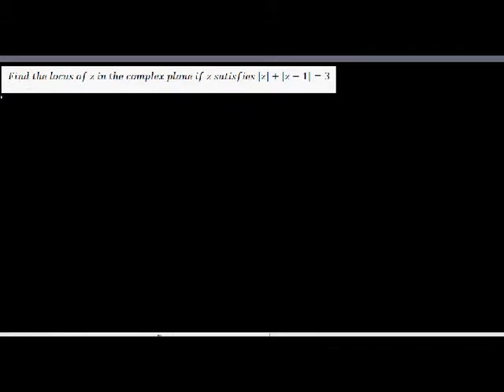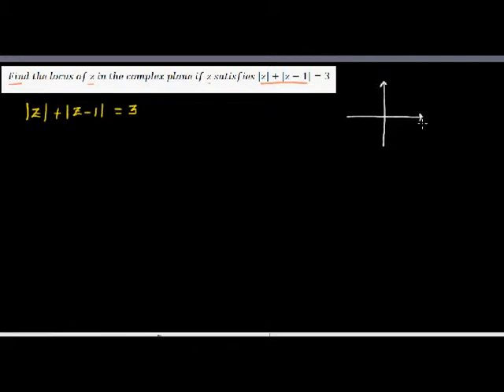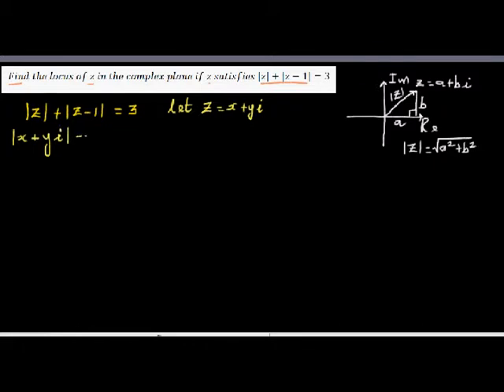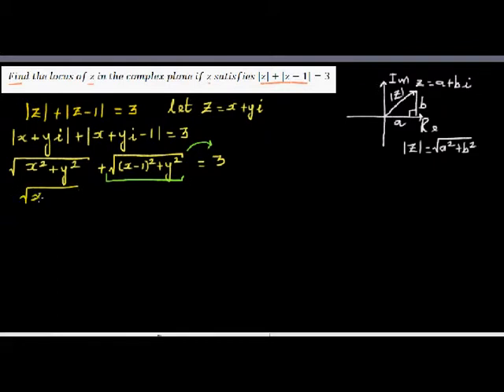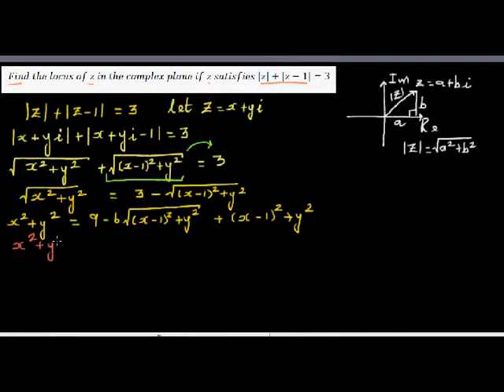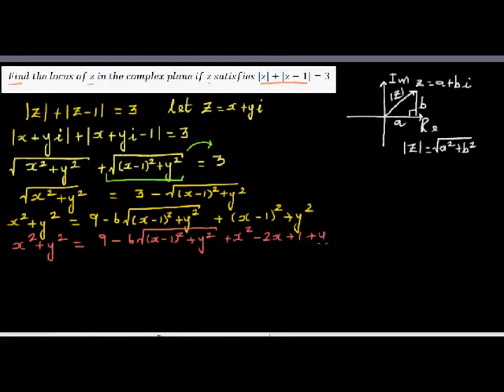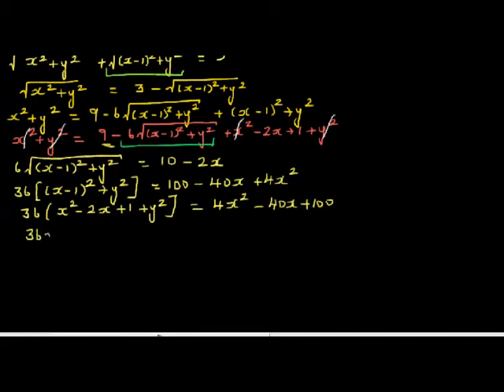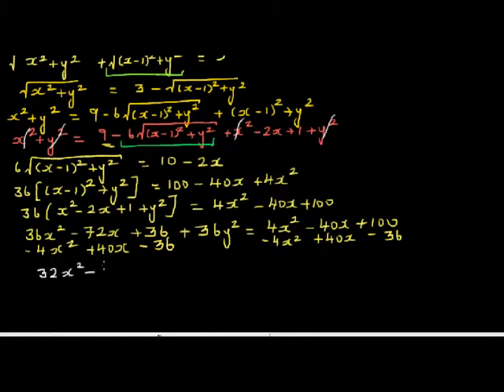Finding the locus of a complex number